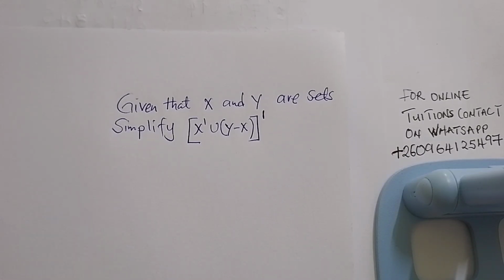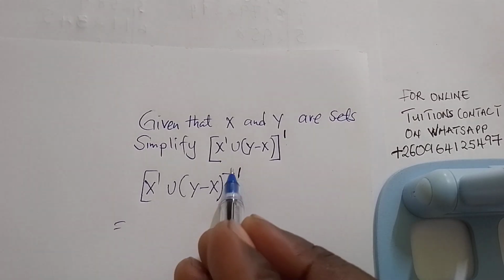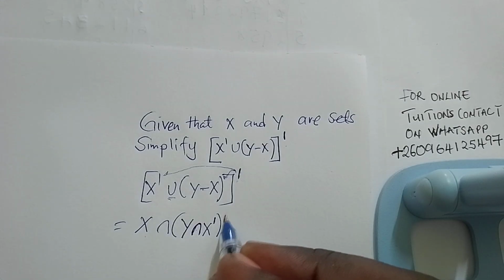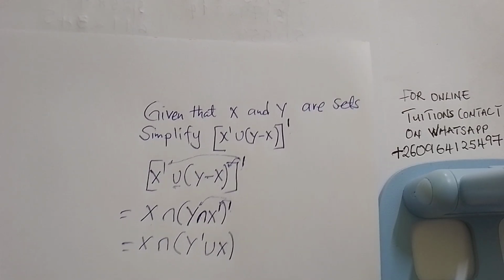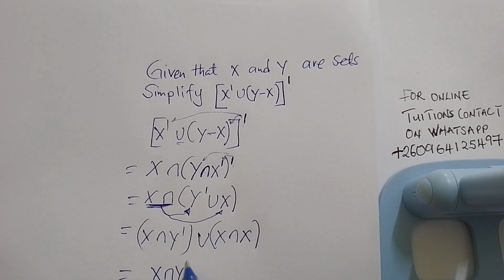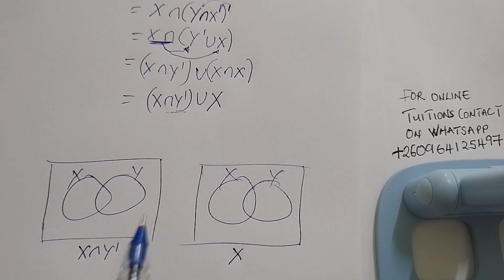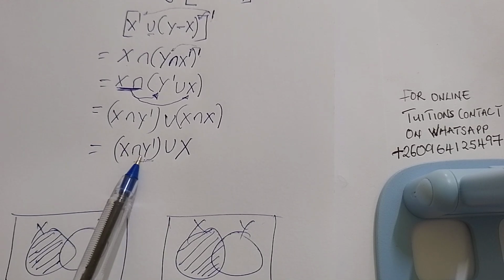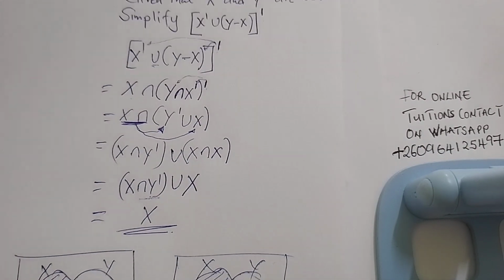set theory simplify